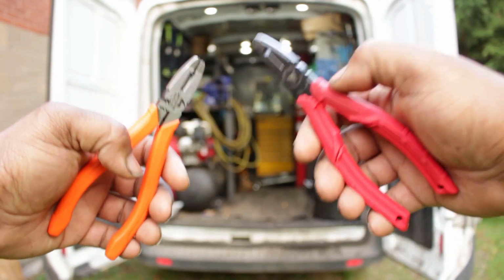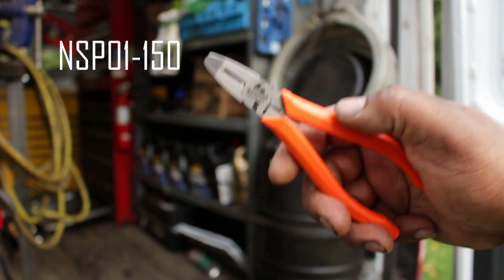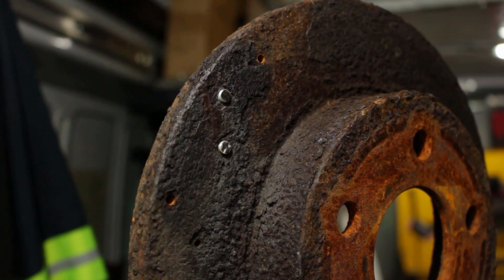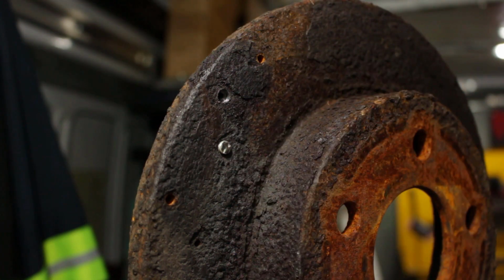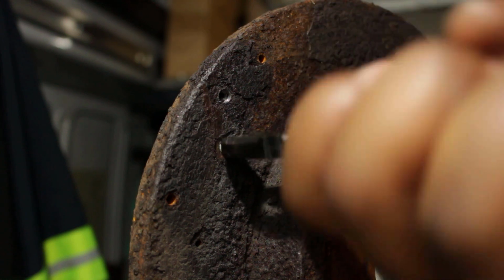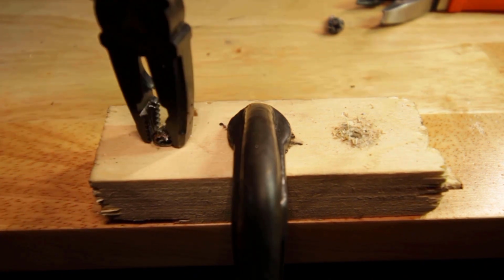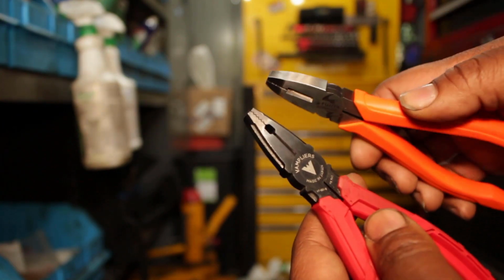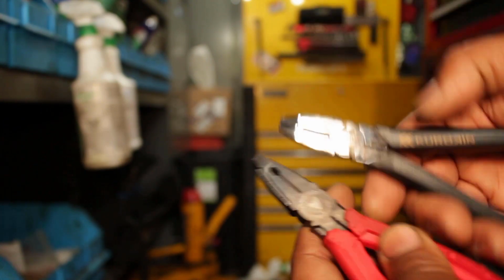Fujiya Pliers VS Vampliers' Brute Screw Extraction Pliers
Vampliers' Brute Screw Extraction Pliers are just one option when looking at pliers made specifically to remove damaged screws, here's a quick look at another one from Fujiya tools Japan. So stick around while we see if the vampire tools Brute can maintain that top spot or if the Fujiya Pliers do enough to even make the Vampliers worried.

So you've never heard of Fujiya? well I'm here to tell you that there among a short list of high quality Japanese manufactures that have been in my radar for a while now. Fine Don't believe me, WATCH TIL THE END, and let the results speak for themselves

Fujiya Amazon Store

Fujiya NSP01-150

Fujiya NSP01-150BG

Vampire Brute Screw Extraction Pliers

★☆★ IF YOU'RE INTERESTED IN SCREW REMOVER PLIERS ★☆★
Have a look at Vampire Tools!